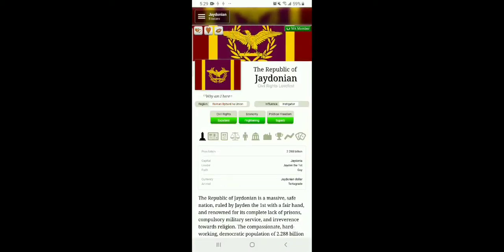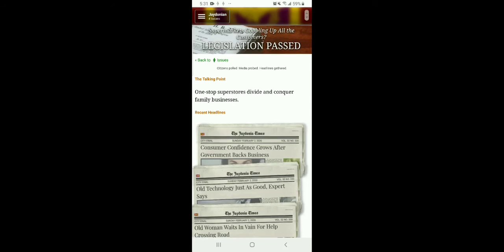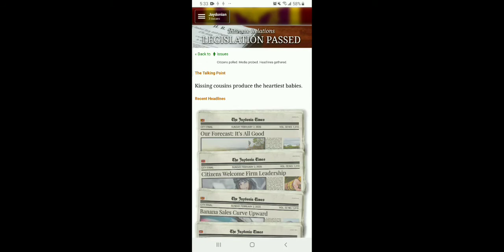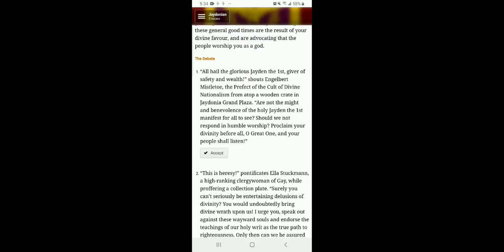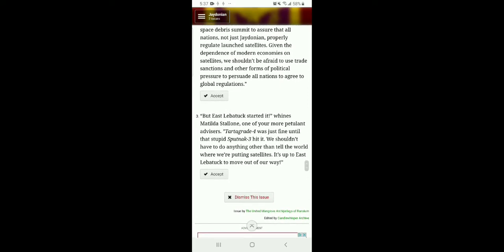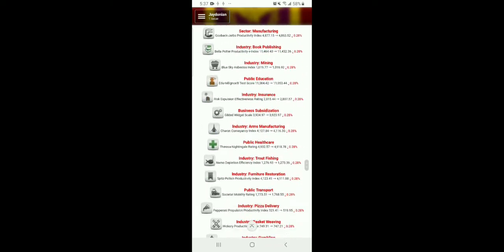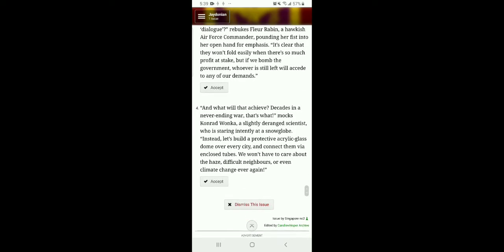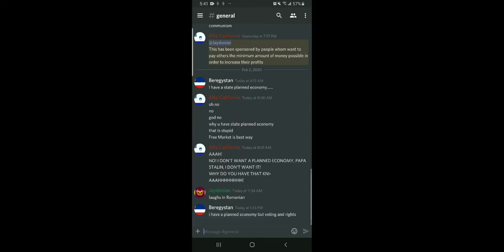Nationstates pt. 11|New recording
Shout out to Mikey Tay and Brian Brick Destroyer